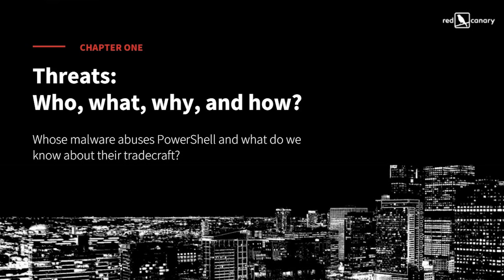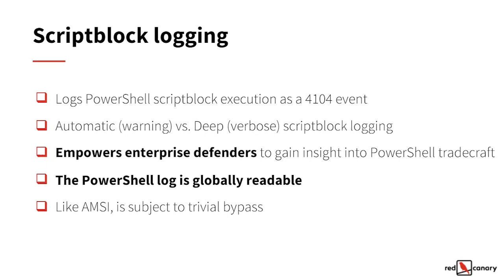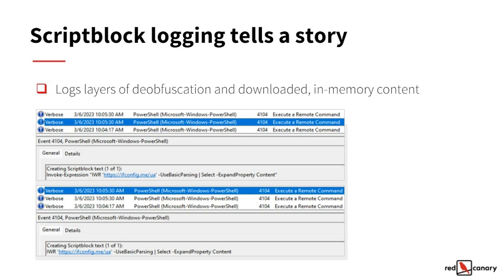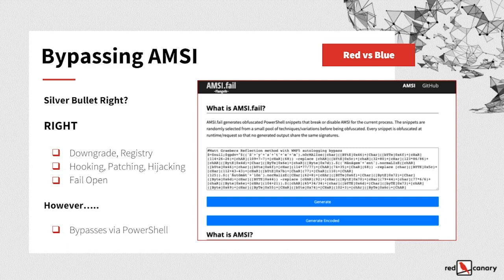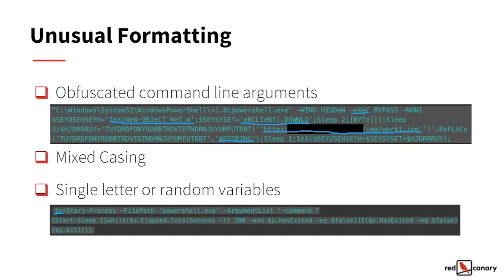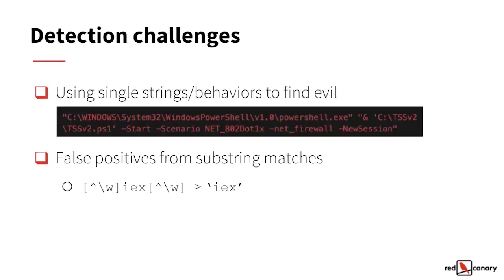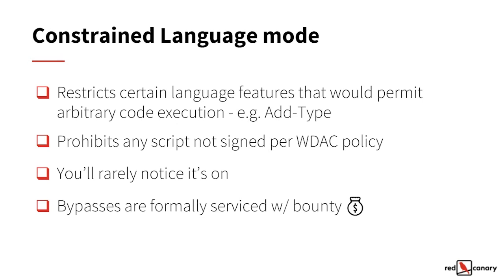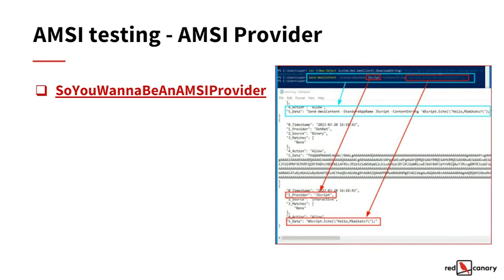The Detection Series: Powershell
We’re exploring one of the year’s most prevalent MITRE ATT&CK® techniques: PowerShell. Join us to learn how adversaries abuse the Windows configuration management framework and how you can observe and detect malicious and suspicious commands and behaviors.

More often than not, T1059.001: PowerShell has been the number one ATT&CK technique in Red Canary’s annual Threat Detection Report. In the five years that we’ve been mapping threats to ATT&CK, there’s no technique we’ve detected more often.

Installed on nearly every Windows operating system in the world, PowerShell is a versatile tool for automation and remote system management that’s beloved by administrators and adversaries alike. It allows adversaries to execute commands, obfuscate malicious activity, download arbitrary binaries, gather information, change system configurations, and much more—all while blending in with routine operating system activity.

In this highly anticipated Detection Series webinar, experts from VMware Carbon Black, MITRE ATT&CK®, and Red Canary will provide insight into:

Common ways that adversaries abuse PowerShell
Tools and log sources that collect relevant telemetry
How to detect, mitigate, and respond to malicious PowerShell activity
Strategies for testing your security controls by executing suspicious PowerShell commands with Atomic Red Team
Attendees will leave with a better understanding of what PowerShell is and how adversaries leverage it. More importantly, practitioners will know where to find malicious activity, how to develop detection analytics for it, and how to test their detection and visibility capabilities.

Subscribe to our YouTube channel for frequently updated (though not overbearing), how-to content about Atomic Red Team, threat hunting in security operations, MDR or Managed Detection and Response, and using the MITRE ATT&CK framework.